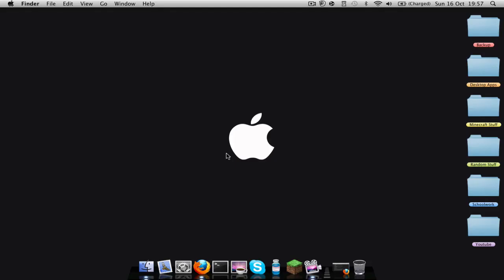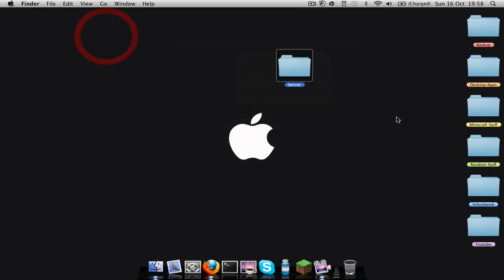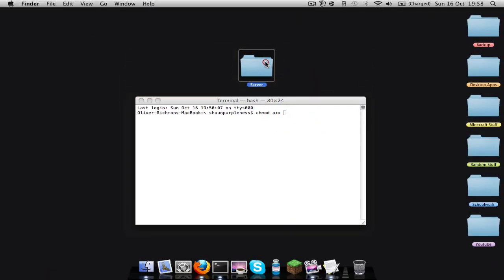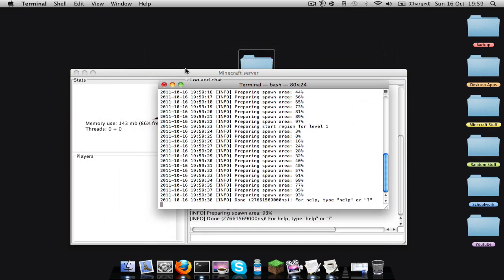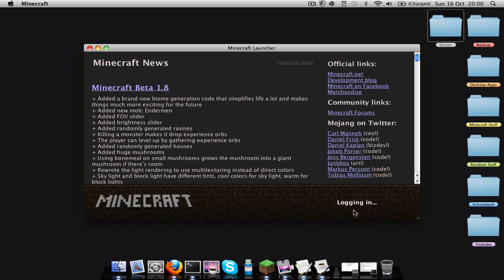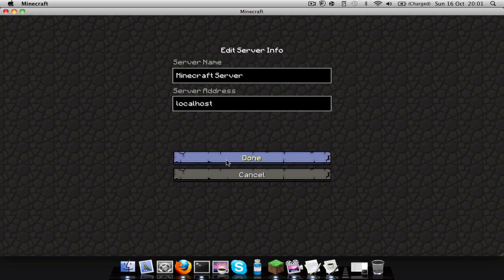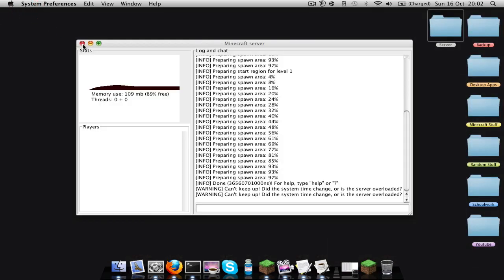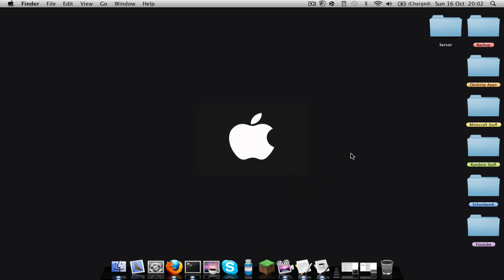[Mac]How to make a Server [Minecraft] [1.8+]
How To make a Server - read more below -

Server.Properties Defenitions:

Minecraft server properties Title
Mon Oct 17 19:36:21 BST 2011 Date Created
level-name=world What the folder is called that contains your world
allow-nether=true put to false if you don't want the nether
view-distance=10 how far players can see (I would leave this as it is)
spawn-monsters=true put to false if you dont want monsters
online-mode=true put to false if you want to play offline or if you have the cracked version of minecraft.
difficulty=1 the difficulty : 0 = peacefull 1 = normal 3= Hard
gamemode=0 0 = survival mode 1 = creative mode
spawn-animals=true put to false if you dont wants animals
max-players=20 how many players you want in your server
server-ip= leave blank
pvp=false "player versus player" put to false if you don't want other people killing you.
level-seed= just like singleplayer seeds
server-port=25565 the minecraft port ( Do NOT Change)
allow-flight=false put to true if you dont want flying mods allowed
white-list=false put to true if you want your whitelist.txt file to work
motd=A Minecraft Server this is what shows up under the title when people add your server to their server list.